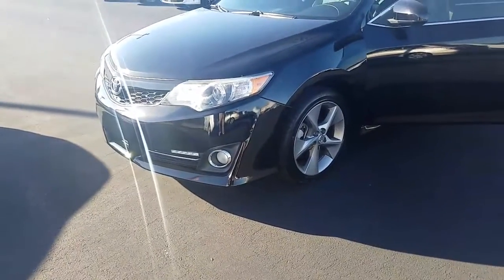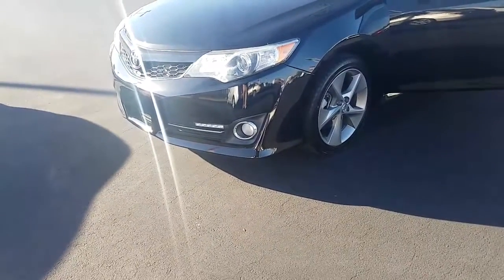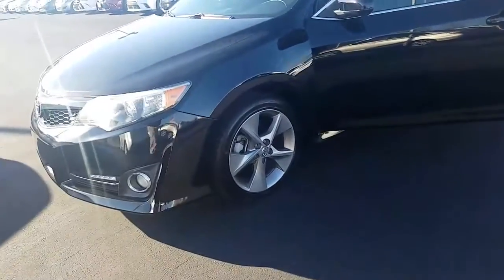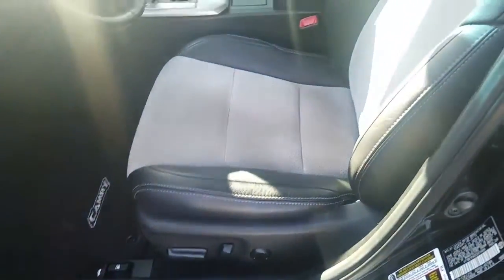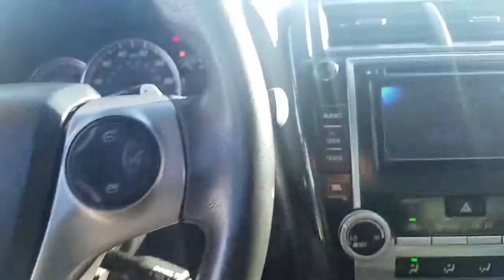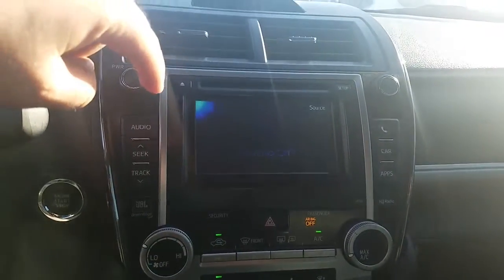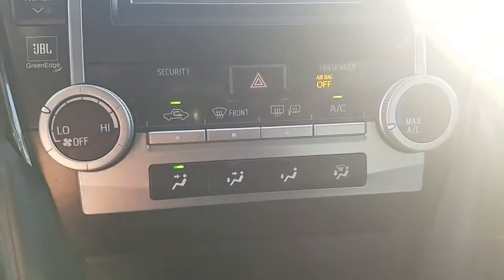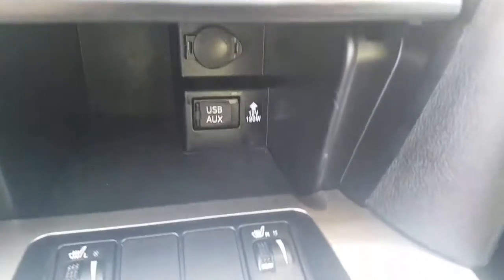Kristin's 2012 Camry by Brent Steele